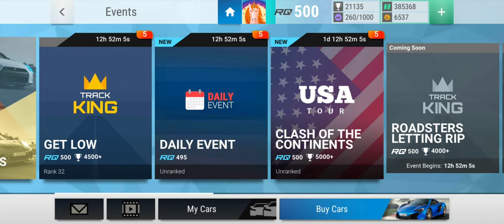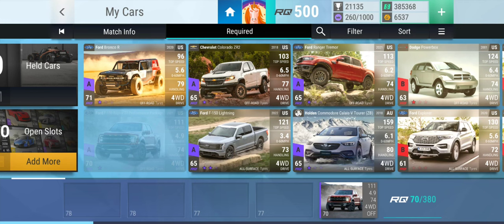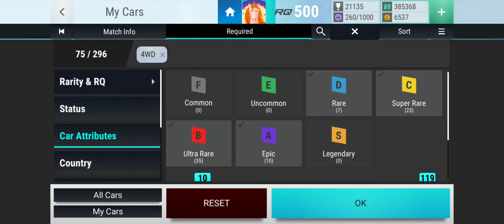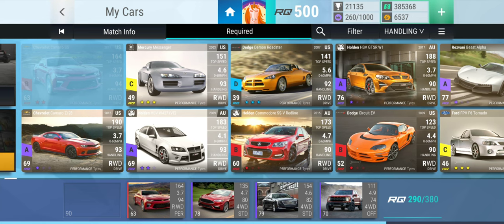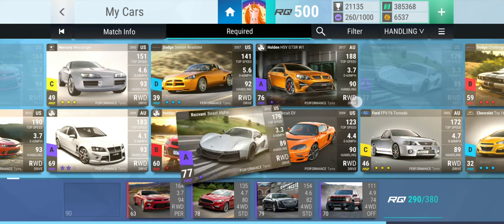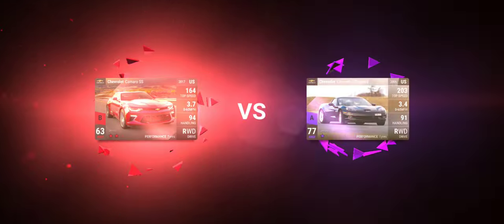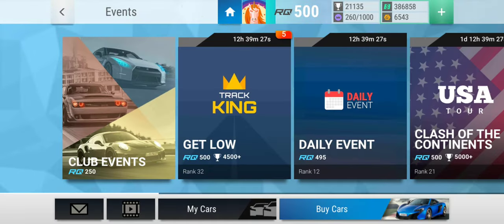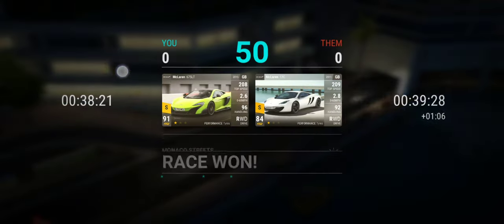Top Drives Events: Clash Of The Continents